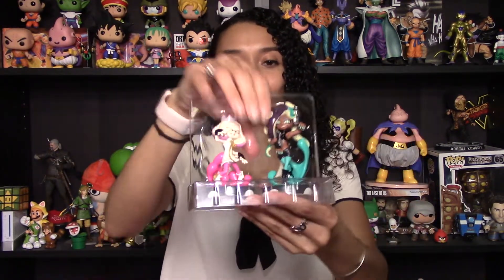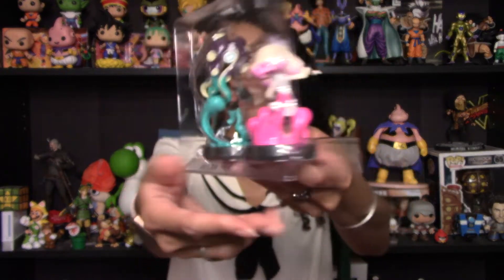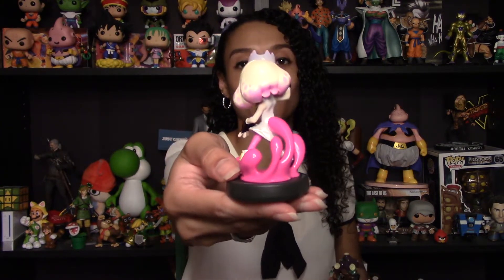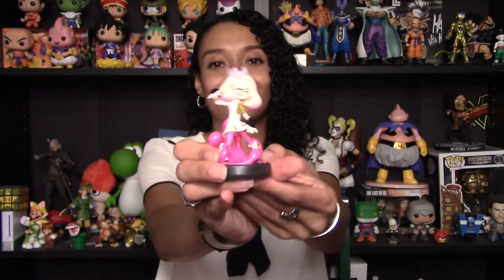Pearl and Marina Amiibo Unboxing!